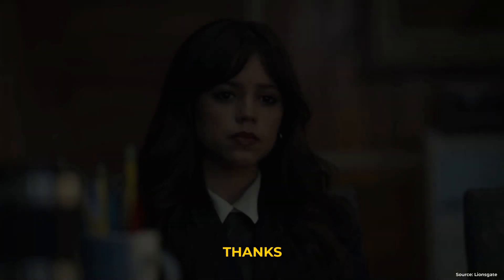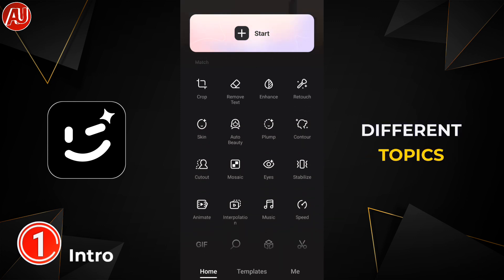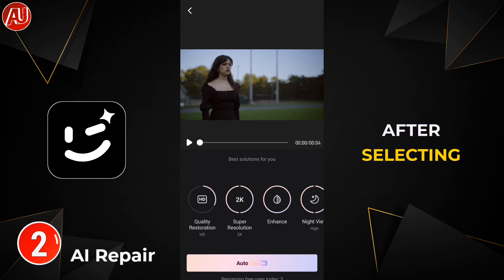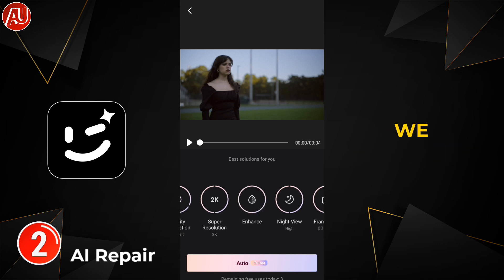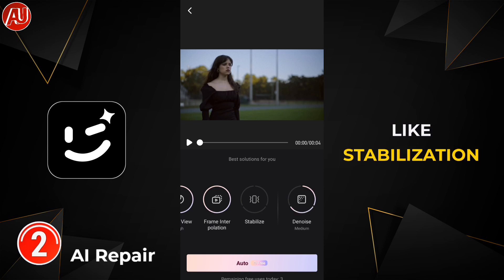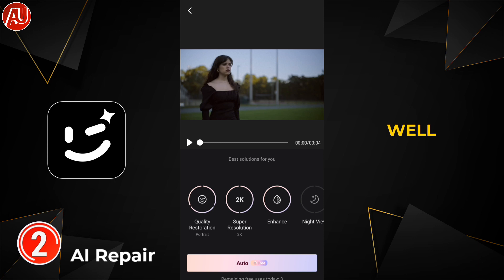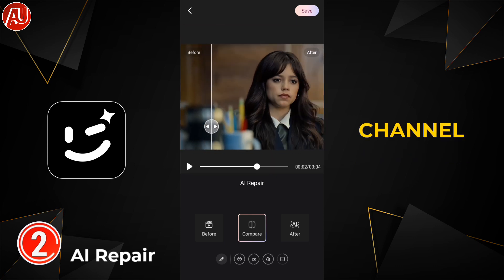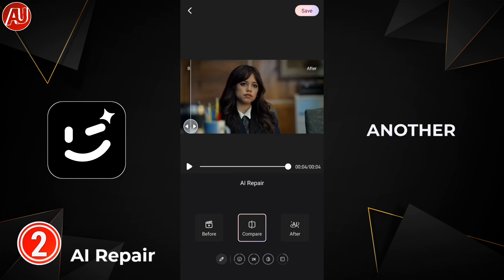Wink App AI Repair - Enhance Video Quality on Android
Wink App AI Repair. Enhance Video Quality on Android. Wink AI repair enhance video quality, versatility to improve 480p to 4k resolution videos, Denoise, frame interpolation, night view and stabilize. All the tools alongside video enhancer makes wink app one the best video enhancer. No more low quality, blurry or shaky videos. You can improve the video quality up to 4k high resolution.